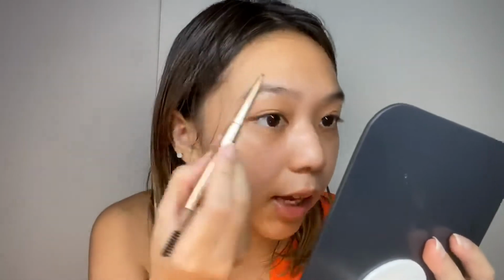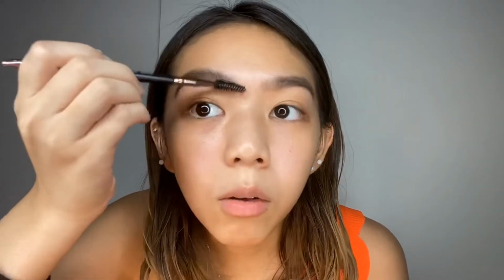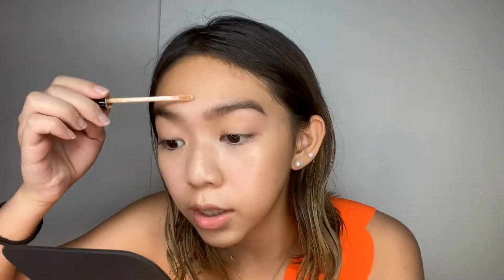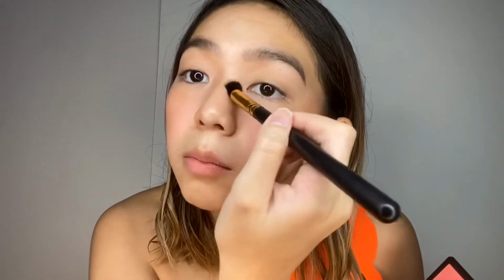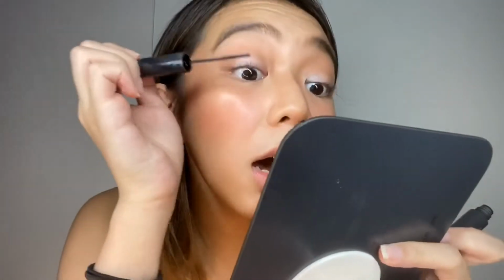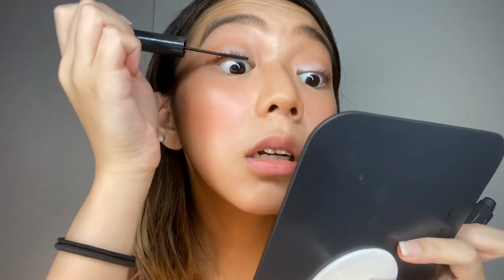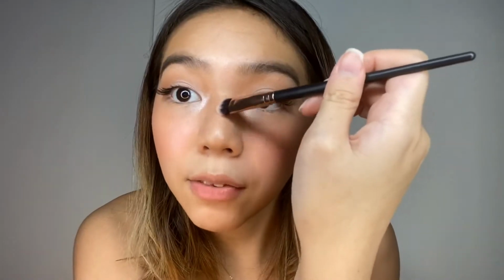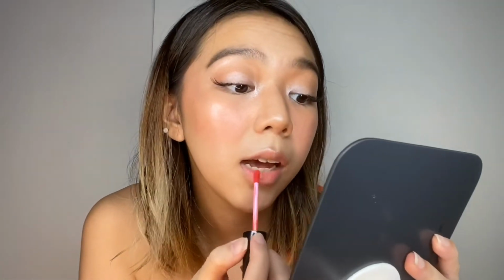glowy af makeup tutorial (makeup giveaway!!!)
Hello loves! I decided to make a tutorial on one of the looks i did on my instagram! I hope you guys like it. Also, I wanted to give back to you guys and all of the love n support you’ve given me with a giveaway!!

3. Tag 3 of your friends in the comments of my most recent post
4. Let me know why you want to win the products by sharing this video & tagging me on your instagram story (make sure your account is on public so I’ll be able to see your entries!)

Multiple Entries are allowed 🤗

Goodluck guys!!

Products Used:

Primer: Glossier Futuredew
Eyebrows: MadeCos Eyebrow Pencil "Dark Brown"
Concealer: Maybelline Fit Me! Concealer
Contour: Sleek Makeup Contour/Highlight Palette
Blush: Colourette Cosmetics Colourtint "Ava"
Highligher: ThinLizzy Highlighter Palette
Lips: Colourette Cosmetics Colourtint "Gigi"